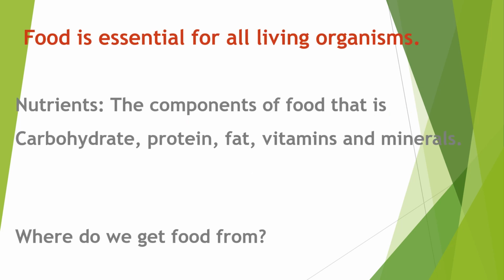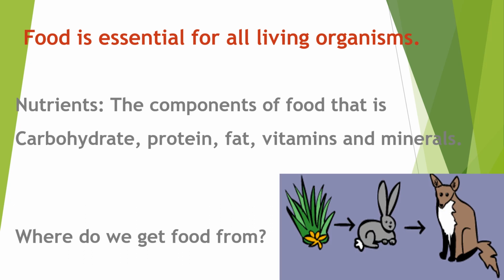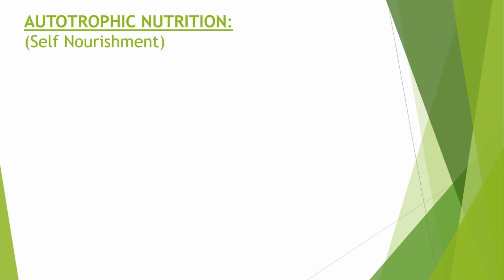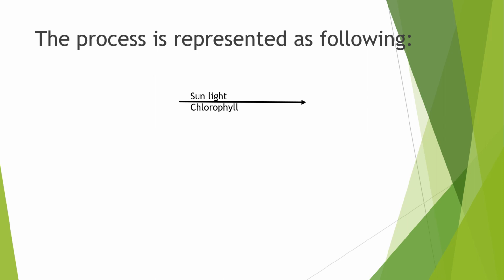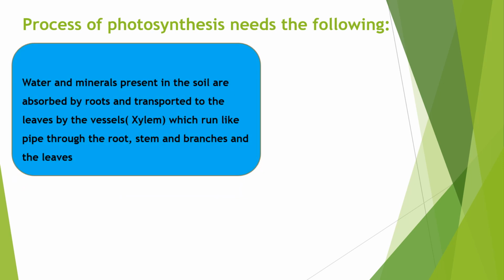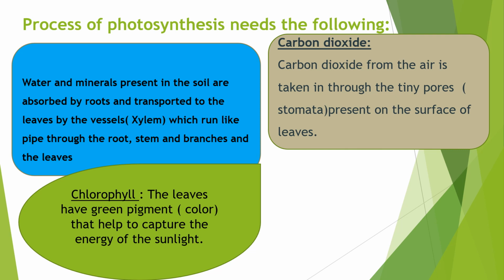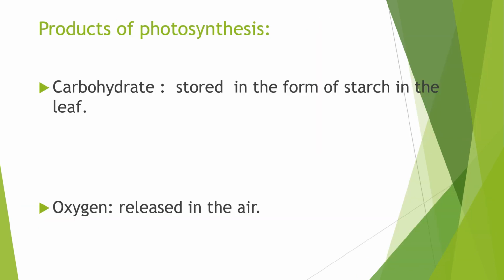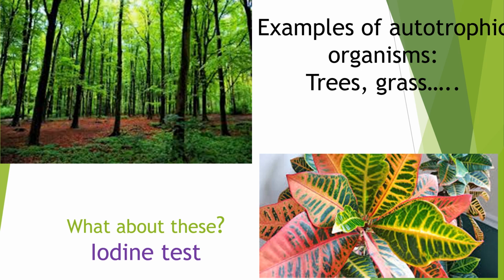Photosynthesis: Lesson 1 part 1 G.SC CLASS 7( NCERT)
Nutrition in plants: photosynthesis- By Dr. Basundhara